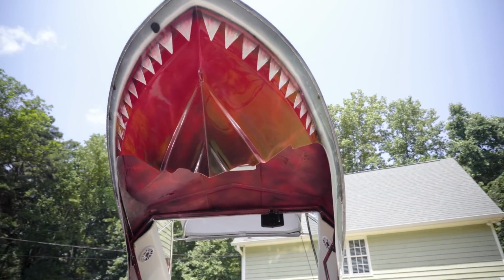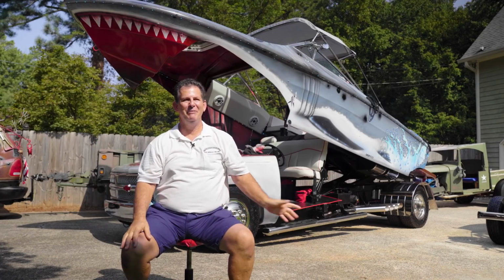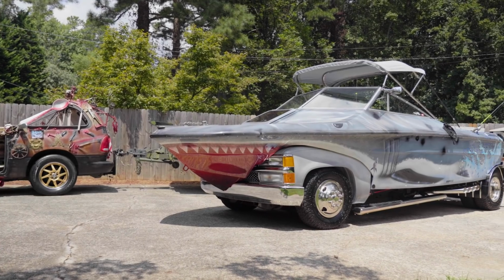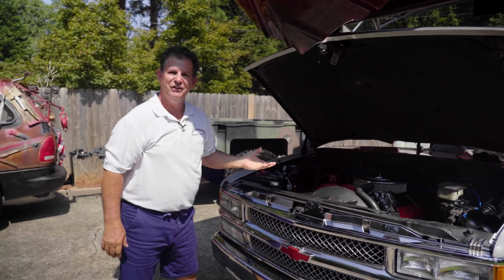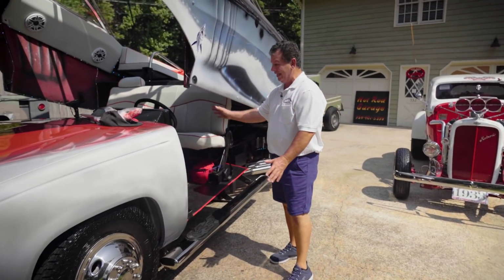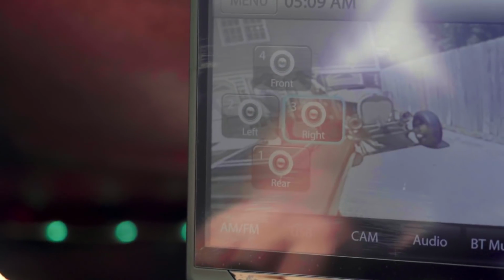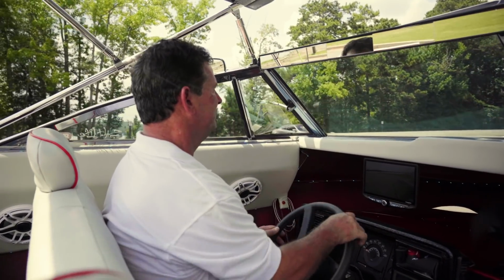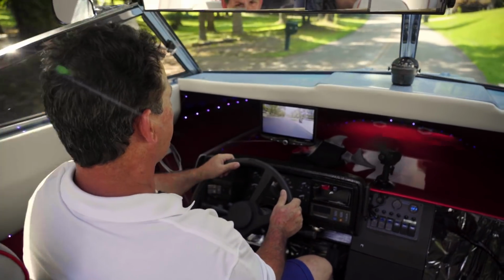I Turned A Chevy Truck Into A Giant Shark Car | RIDICULOUS RIDES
MOVE over Jaws because there’s another shark in town - and this one has wheels! Kurt, who’s father used to repair boats, took his friend’s 24-foot-long arrow boat that was leaking gasoline and put it on top of a Chevy dump truck to make one of the most unique vehicles you could imagine. It’s so unique that Kurt says it causes car accidents when it distracts other drivers on the road. Every detail has been fine tuned from the hand-painted shark teeth to the powerful train horn. You can pack six or seven mates into the back or as many that will fit because instead of a seatbelts Kurt has installed a big roller coaster-esque lap bar, perfect for group fishing expeditions, so long as you don’t scare the wildlife...

Producer: Bethan Kapur, Ruby Coote
Editor: Will Strange